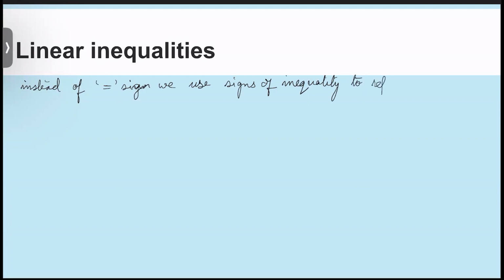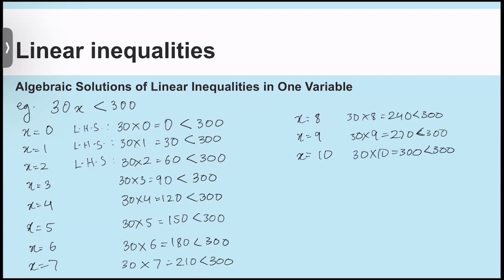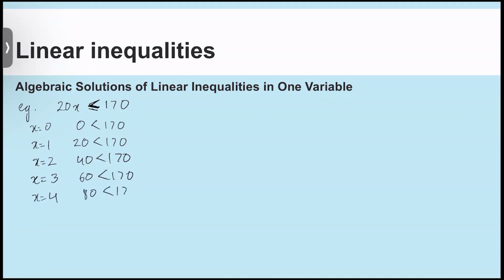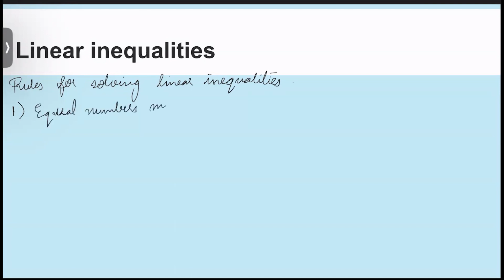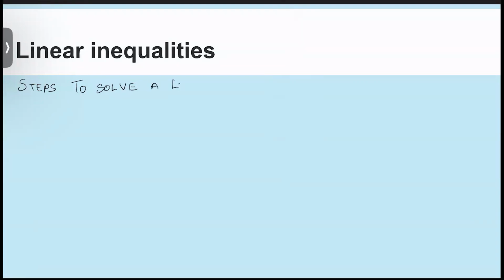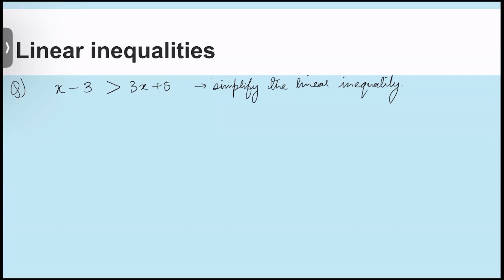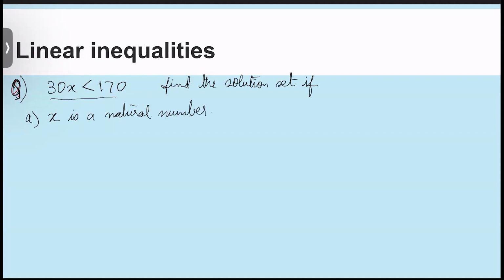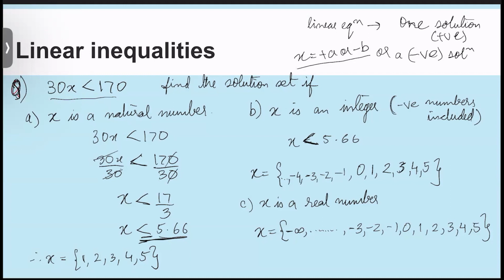2024 04 10 11 31 04 Ananya P Mukherjee PMRF HD Mathematics XI Linear inequalities L02